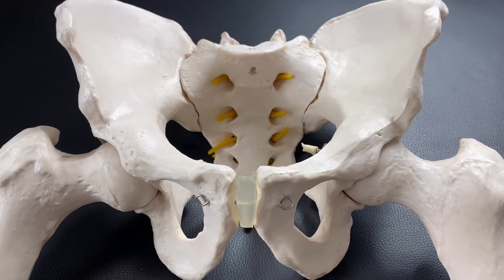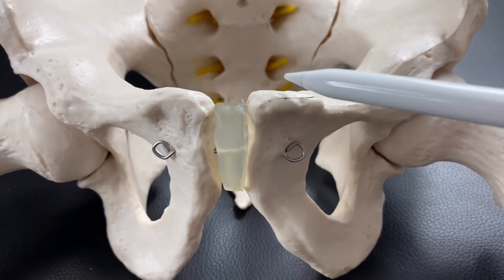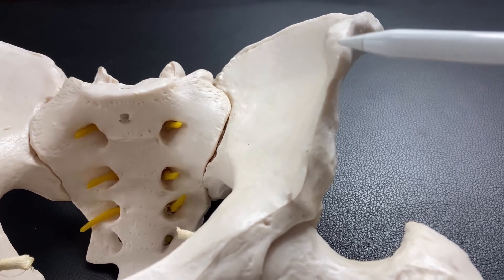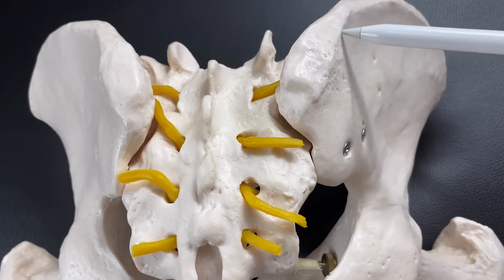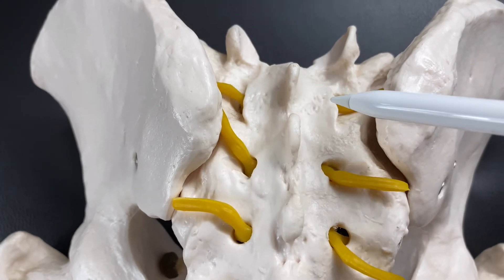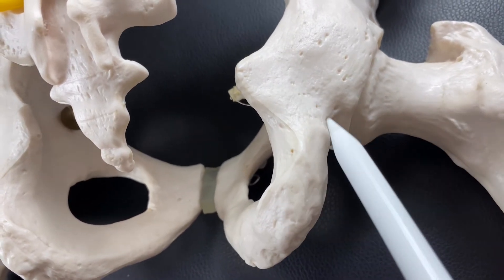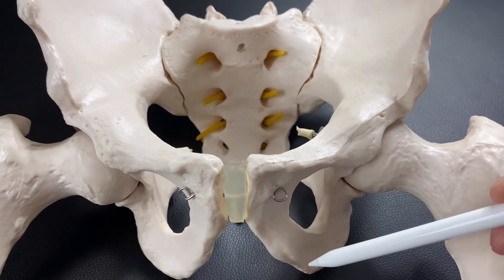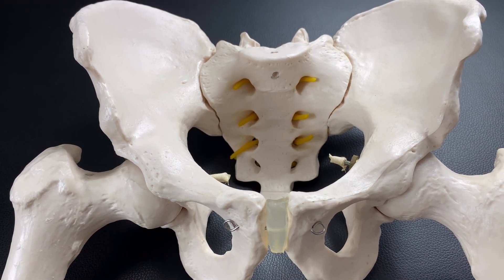Basic anatomy of pelvic girdle (English)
In this video, I explain basic anatomy of pelvis. Anatomy of pelvis is very complicated, so I did as simple as I could. I hope this helps your studying of anatomy.